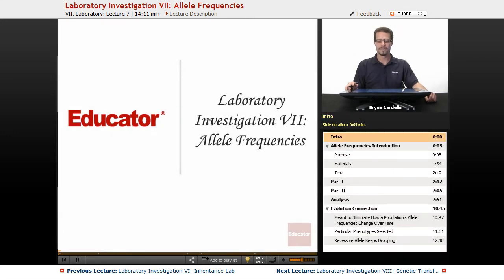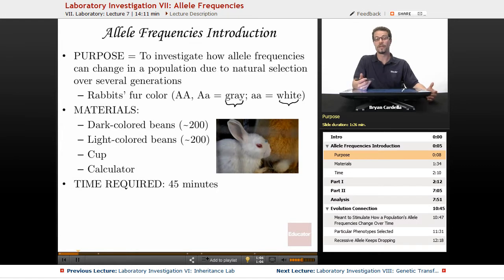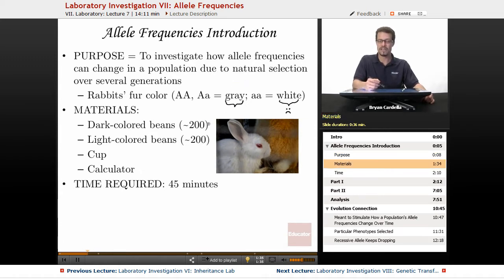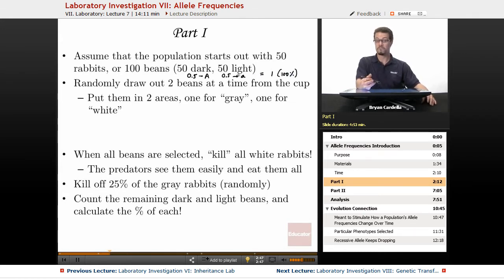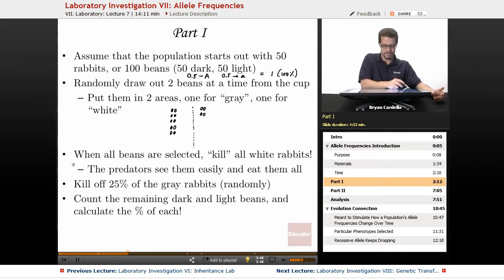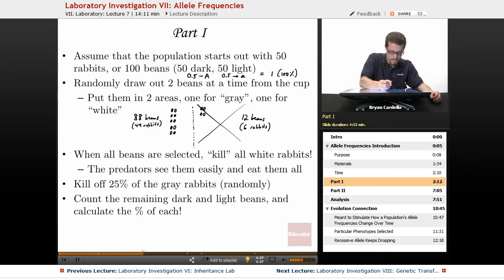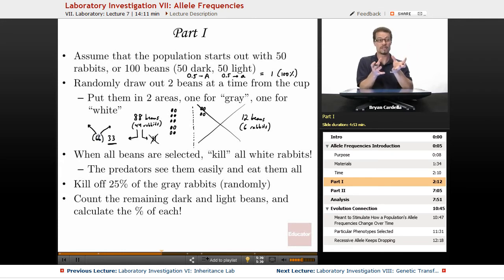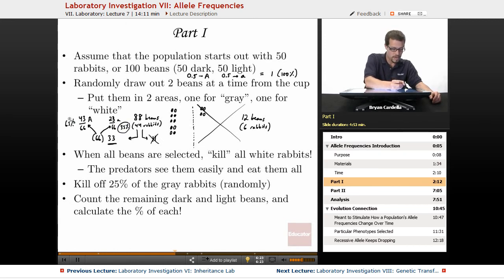Allele Frequency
Full example of gene frequency from Educator.com’s Biology class. Want more than just one video example? Our full lesson includes in-depth video explanations of variant of a gene with even more worked out examples ►See the entire syllabus

In this video, we’ll investigate how allele frequencies can change in a population due to natural selection over several generations using rabbits and beans. This Biology lesson will be useful when understanding about allele frequencies.